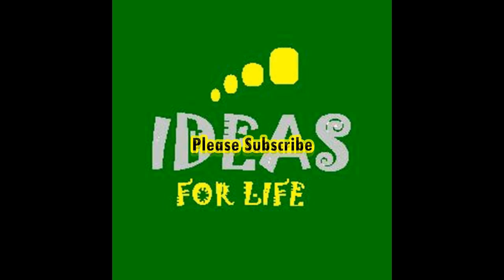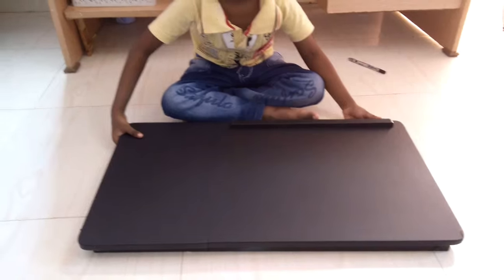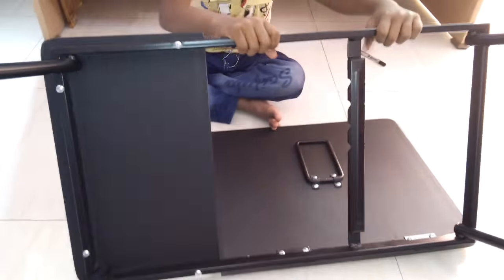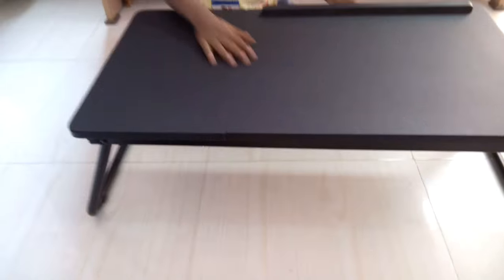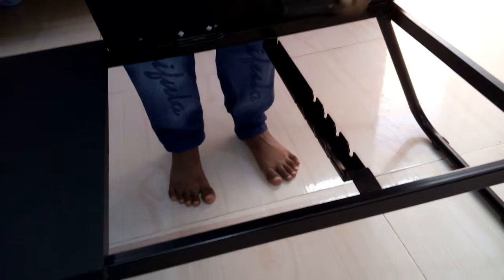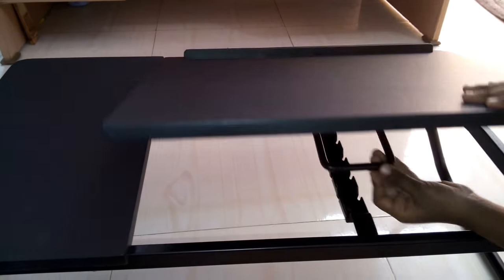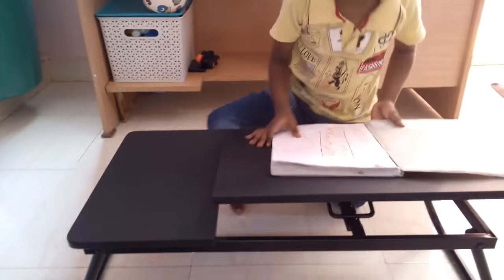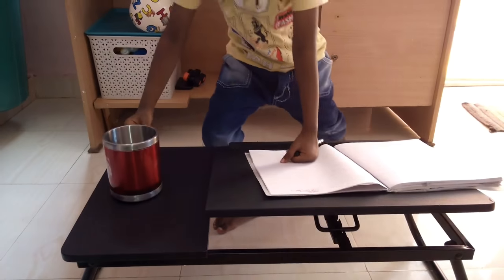Bed Study Table | Folding Study table | Laptop Table - D MART Shopping haul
This table can be folded and stored when not used. There are 4 levels of adjustments that can be made in this laptop table. This can used as reading table or laptop table. There are two divisions in this table. One can adjusted and the other is fixed.The other portion can be used to place your cup or mobile phones. This is a pretty useful buy from DMART.

DMART is known for quality and discounted products. I have bought this Laptop table from DMART. The laptop table has iron frame and the wooden plank is fitted on it. It is not too light or not too heavy.

It is a DMART cheap study table to simplify your space in the shopping haul. Dmart offers home organisation ideas for life. You can also buy cheapest basket at d'mart also quoted as D-MART or d mart haul. This is not available on d mart online shopping as of now.

This DMART - Laptop Table, Mobile table, table mate is cheap and portable furniture. This tables can be used as bed study table, laptop table, study table or folding study table at home.

bed study table
folding study table
laptop table
bed table for study
laptop table for bed
study table
study table design ideas
reading table design
foldable study table
best study table for students
study table for kids
bed table
best study table
study table for bed
folding study table design ideas
study desk
folding study table designs
small study table design ideas
reading table
writing table
folding table
kids study table
study table amazon
study table making
study table for students
dmart
table mate price
d mart online shopping
how to make study table at home
foldable table
how to make study table
kids study table design
diy study table
study table design
portable laptop table
laptop stand for bed
laptop table design
small study table
study table organization
dmart shopping haul
portable study table
how to make laptop table at home
portable table
study table price
best laptop table
study bed table
how to make folding study table at home
folding reading table
d mart shopping mall
homemade study table
study table decoration ideas
laptop table india
d mart haul
how to make a study table
foldable table for study
study table on bed
foldable desk
nilkamal laptop table
folding table design ideas
computer table making
children study table
foldable laptop table
bed study table design ideas
computer table design
folding desk
study table design ideas for kids
best study table for bed
computer table decoration ideas
foldable bed
laptop table diy
folding computer table
d mart
folding table design
dmart videos
nilkamal study table
study table bed
d'mart
computer table
making study table at home
simple study table design ideas
writing table for kids
how to make bed study table at home
office table design
how to make a folding table
wooden folding table
make study table at home
how to make a laptop stand
iron folding bed
laptop bed stand
bed design
table
folding furniture
how to make computer table at home
folding table diy
folding dining table
children study table and chair
unique adjustable laptop table/bed table/study table with drawer mdf brown
d'mart haul
laptop bed table
how to make a study table at home
study table review
study table with bookshelf
study table design ideas india
laptop shopping
study tables
diy laptop table for bed
office table
studying table
best computer table design for home
laptop desk
dmart stores
reading table decoration ideas
computer table design for home
study chairs for students
how to make folding table
dmart haul
home shopping mobile
table for study
study haul
how to study on bed
portable bed
folding bed in india
study table designs
best study table designs for students
study table chair
study table ideas
how to fix study table
how to make study chair at home
nilkamal chairs price
foldable study table on wall
how to decorate study table
plastic table
tarkan classico bedside portable table
laptop
folding bed
bed folding
foldable study table amazon
study table tour
folding table in india
laptop study
d'mart shopping
how to make writing table at home
kids laptop
wooden folding bed
foldable bed table
folding computer desk
folding laptop table